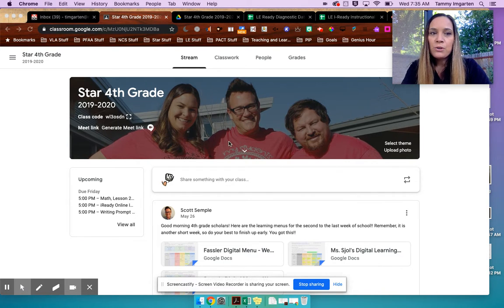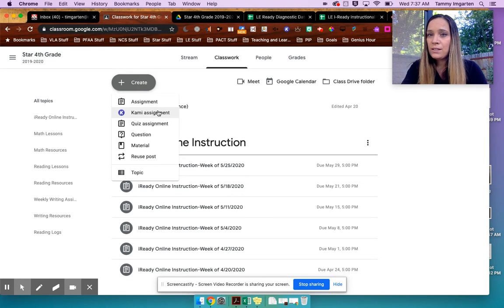Google Classroom: Overview G.C. as an LMS